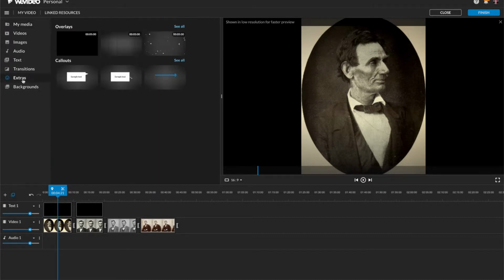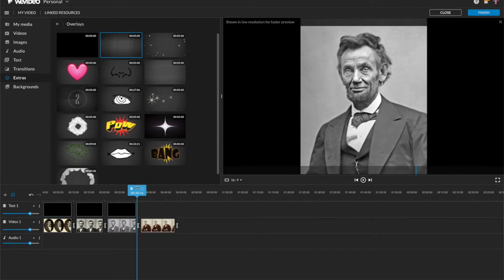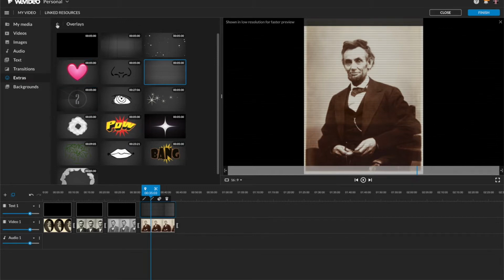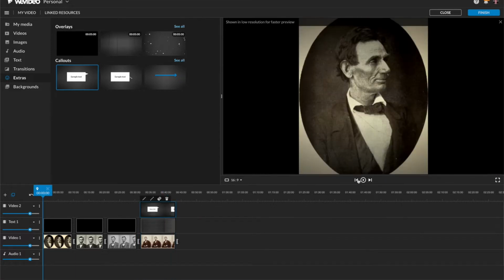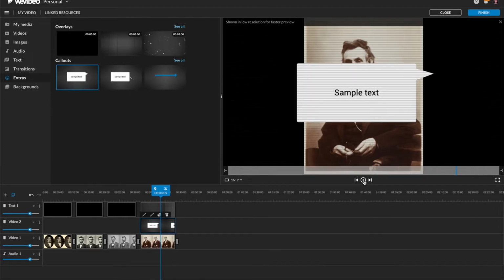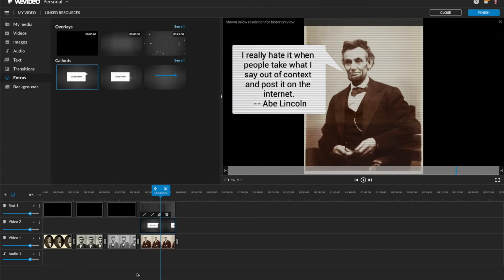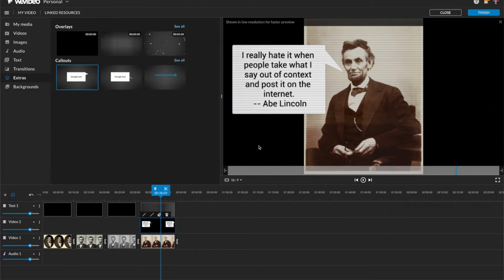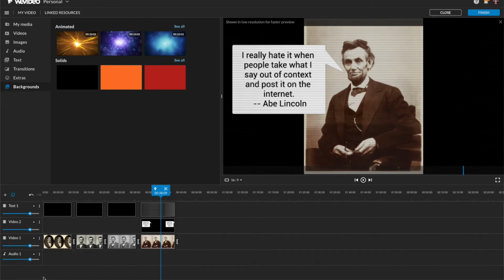Tutorial #13 WeVideo Overlays Callouts & Backgrounds